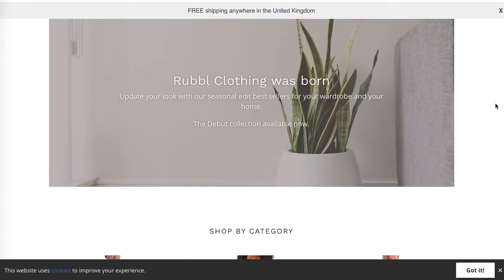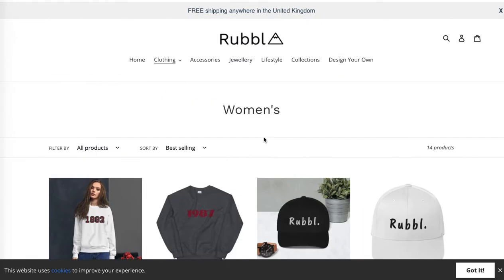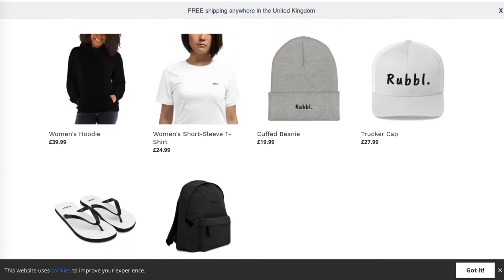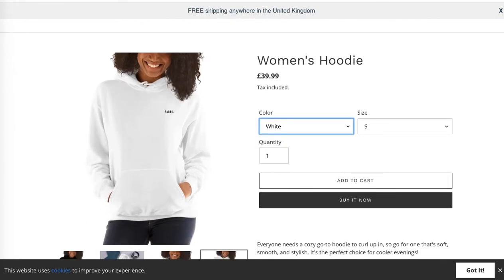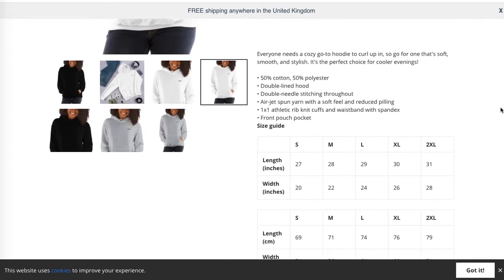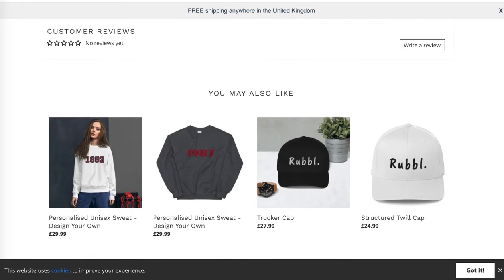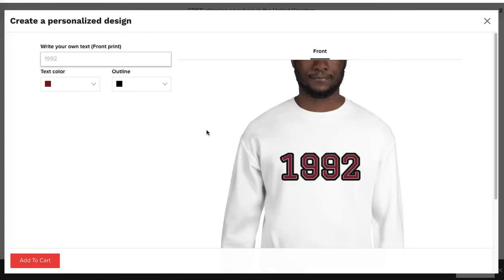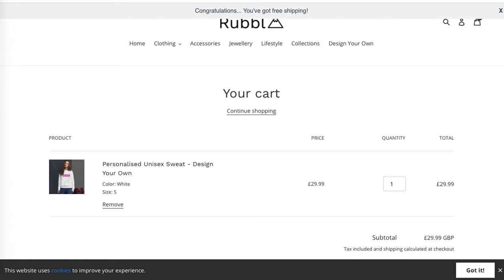Rubbl Clothing FREE Audit